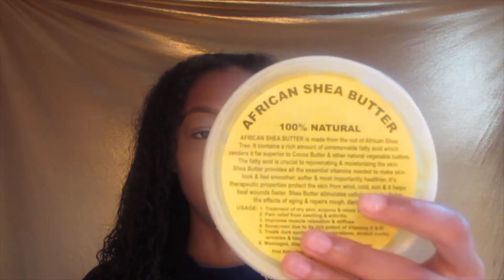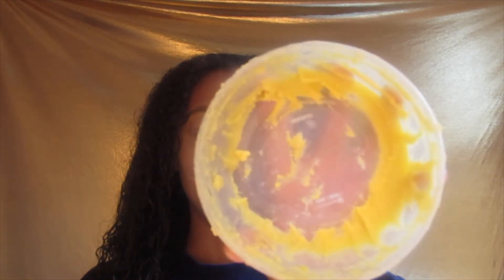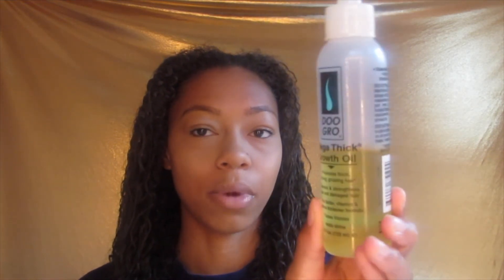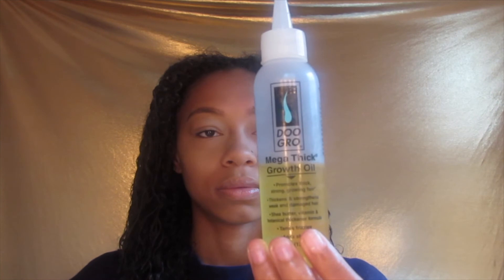My Morning Hair Care Routine | Breanna Nicole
Products mentioned:
Doo Gro Mega Thick Formula Hair Oil
African Shea Butter